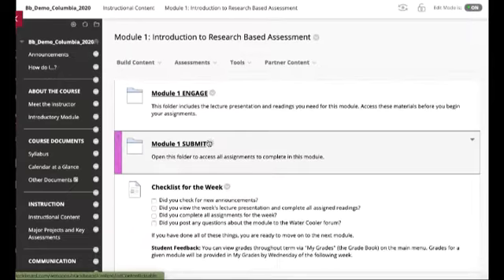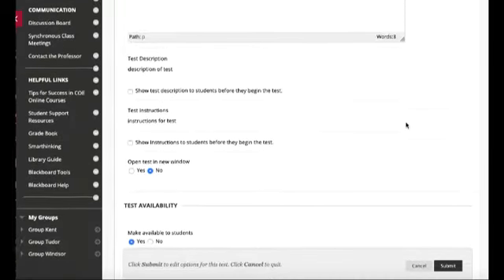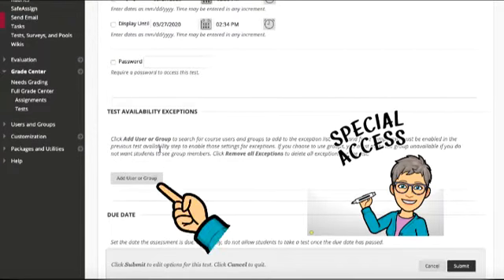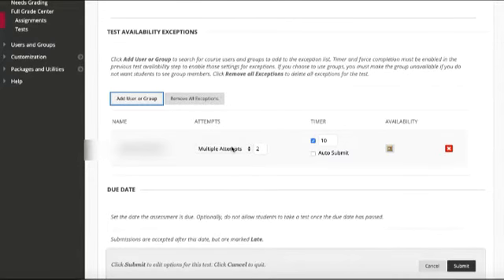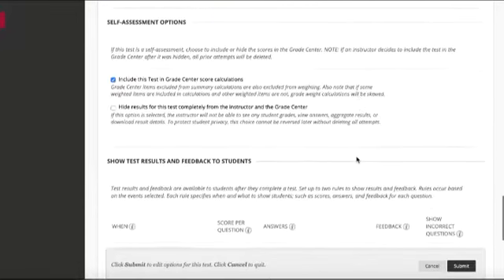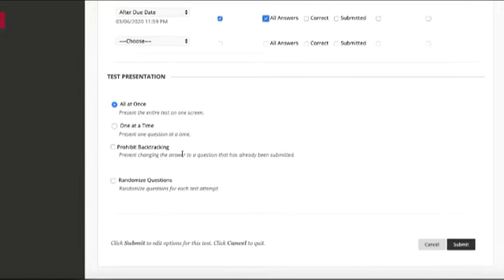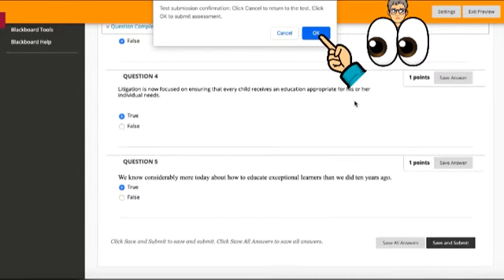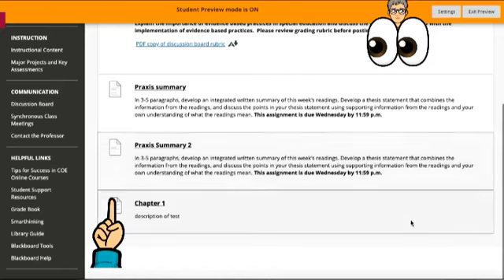How to create special access for quizzes in Blackboard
Need differentiated release dates or time limits for students in your online blackboard shell? This brief tutorial explains how to set that up.